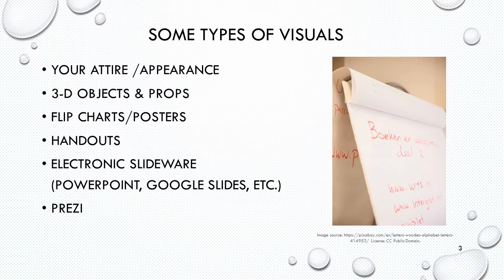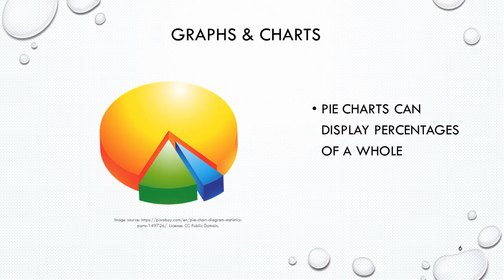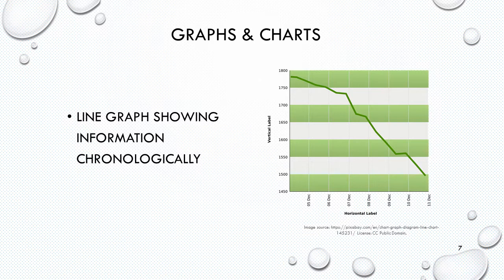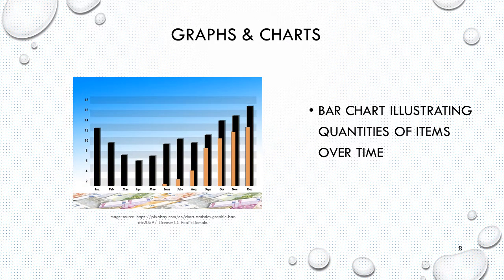Chapter 13 - Visual Aids